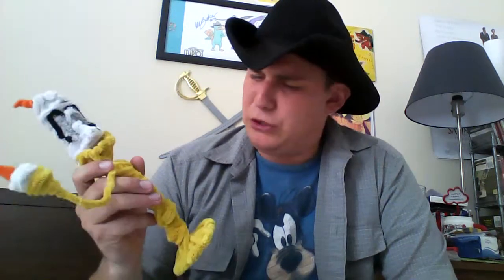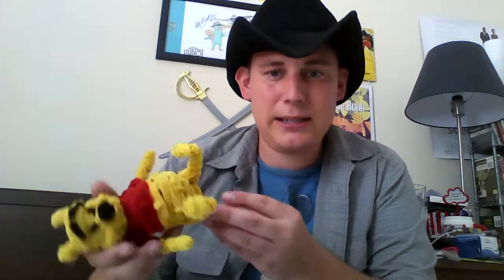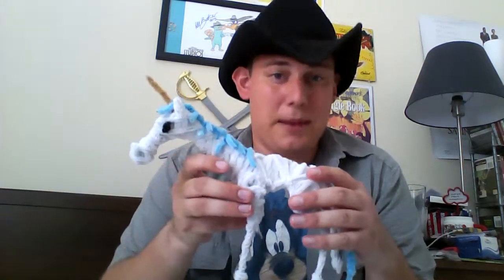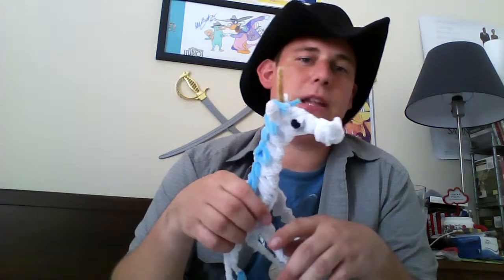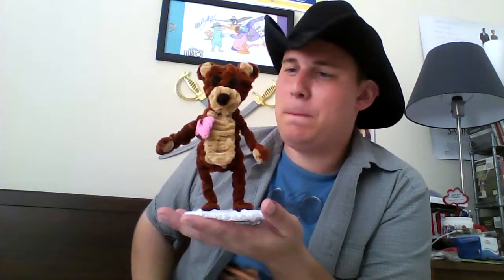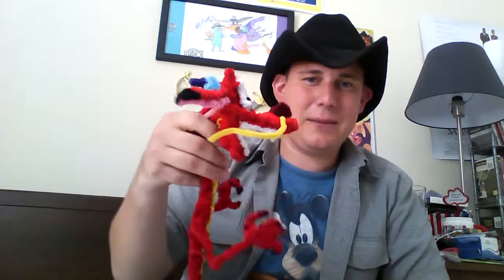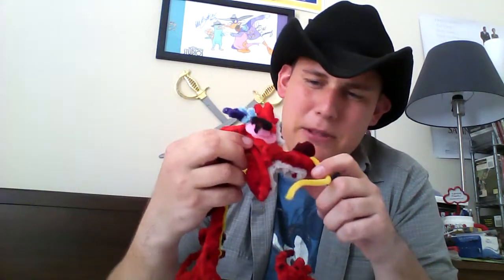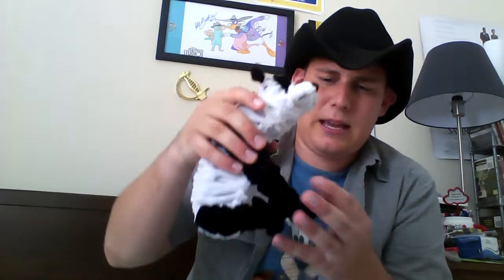Pipecleaner creations!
I don't just do voices...I make animals and things out of pipecleaners, too!  I know of at least one other guy on Youtube that does pipecleaners to the extent I do, so I thought I'd share them.  Here's a link to my Etsy shop